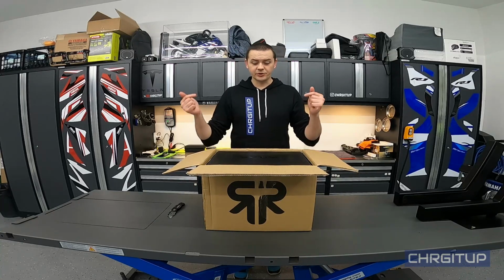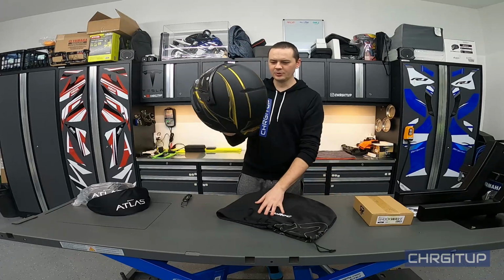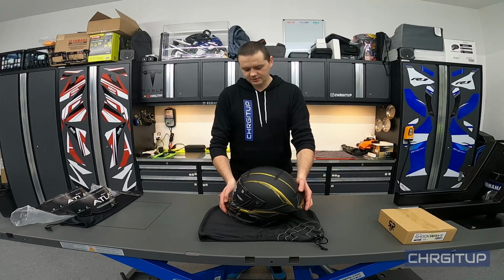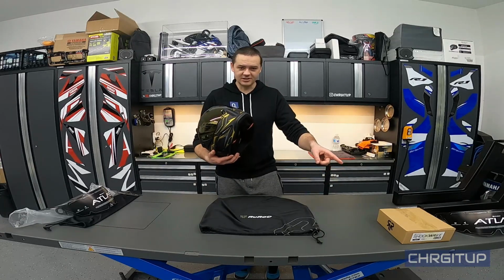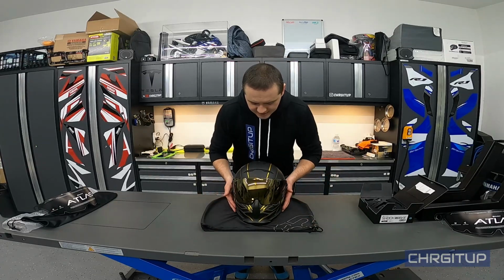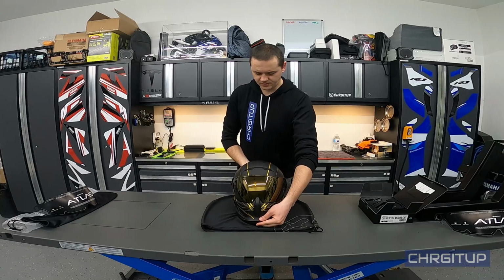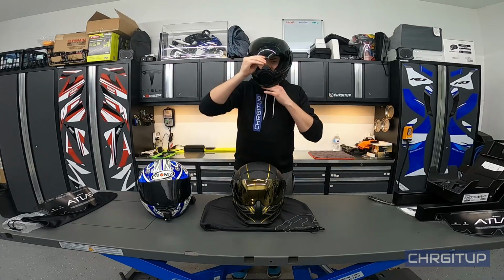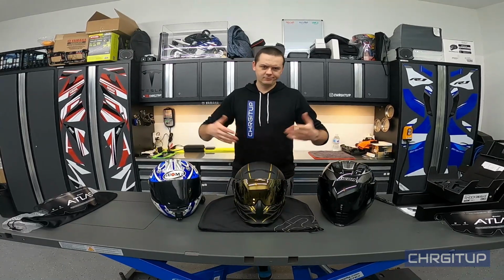My New Helmet for 2021 Has ARRIVED! Unboxing Video!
I ordered this helmet back in November and it FINALLY arrived! This will be my riding/vlogging helmet for 2021!

Get free 1500km of Supercharging when you purchase a new Tesla! Copy this link before placing your order!

CHRGITUP MERCH! YUUUUUP MERCH!!

MY GEAR!
✦GoPro Hero 8 Bundle
✦GoPro Hero8
✦128GB Micro SD Card
✦OSMO Mobile 3
✦OSMO Mobile Travel Case
✦Ultra Bright LED
✦Video Microphone
✦Triple Cold Shoe Mount
✦Tripod Stand
✦DJI OSMO extension bar
✦DJI Mavic Mini Fly More Combo
✦Propeller Holder
✦Lens Filter Set
✦Laptop Stand
✦Three Way Tripod for GoPro
✦Tripod Adapter Suction Cup Holder
✦360 Degree Rotation Suction Cup
✦3-Cup Action Cam Suction Cup Mount
✦Triple Suction Cup Mount